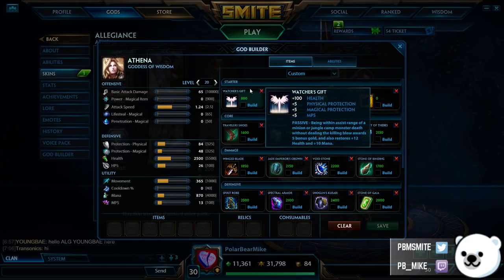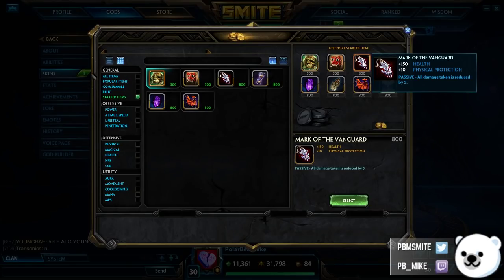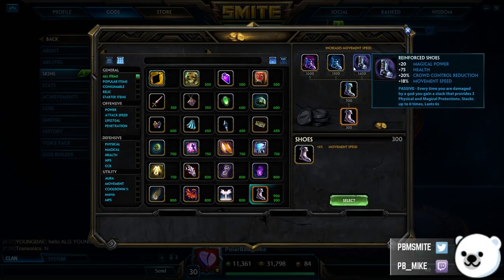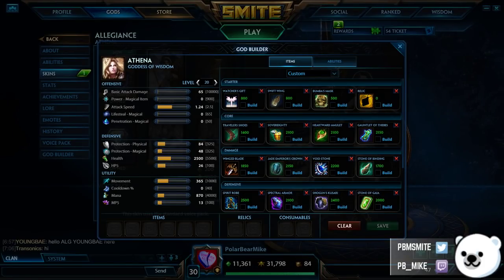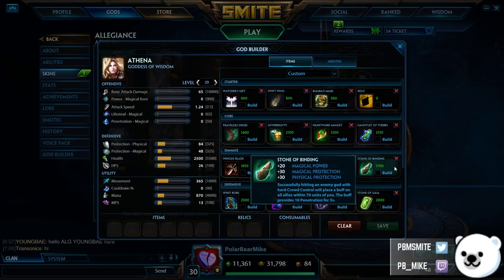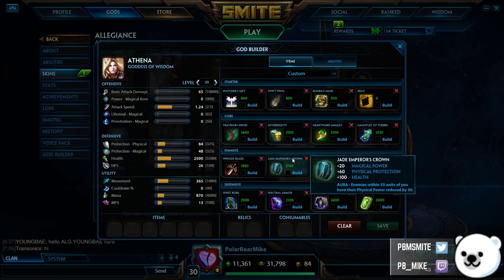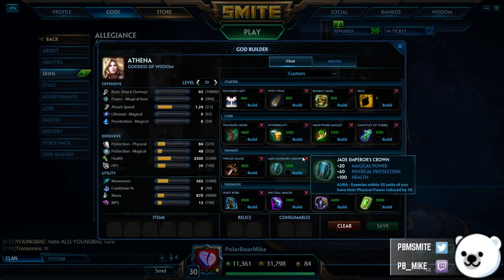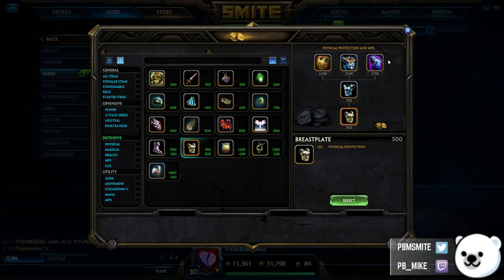Season 4 Support Items & Build Guide!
This is my support item guide. I go over starts, starter items, what boots you should buy, aura items, full builds, warding, rituals, and relics.